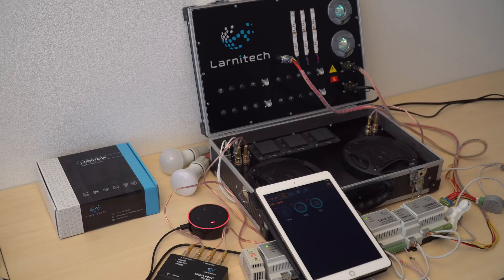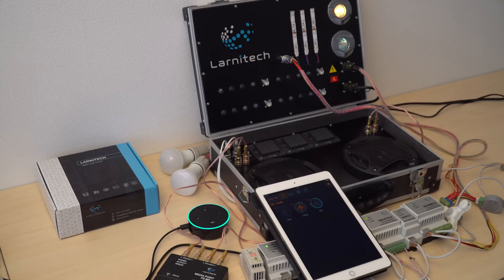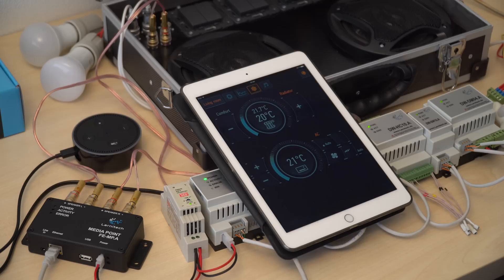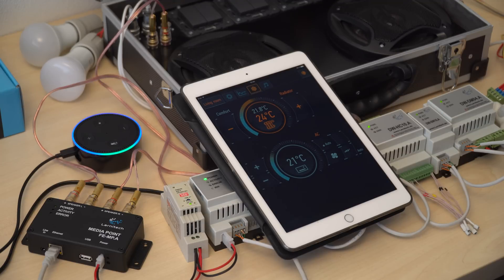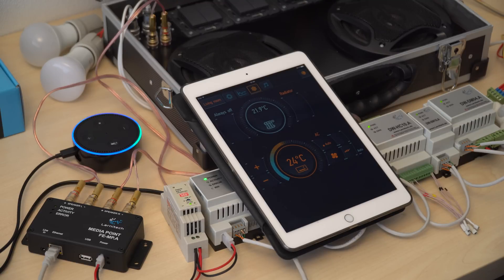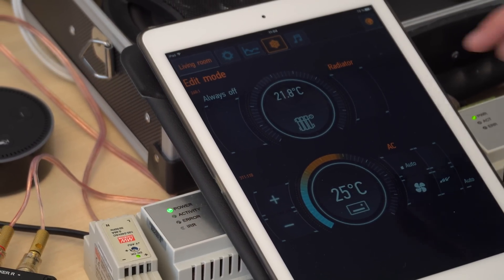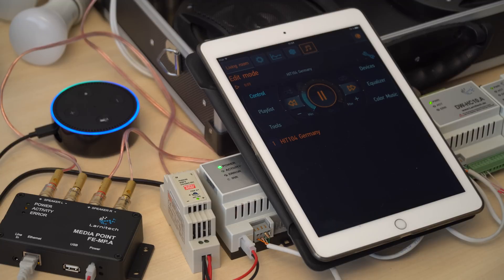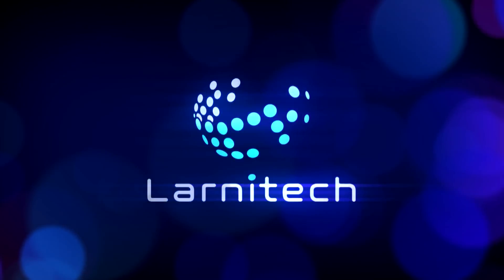Alexa integrated into Larnitech Smart Home system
Larnitech has developed a software extension that allows Amazon’s Alexa voice recognition system to be used with Larnitech Smart Home System. After the extension is installed, the Larnitech system recognizes the voice instructions. Lighting, climate control, scenarios and multiroom features may be controlled in this way.